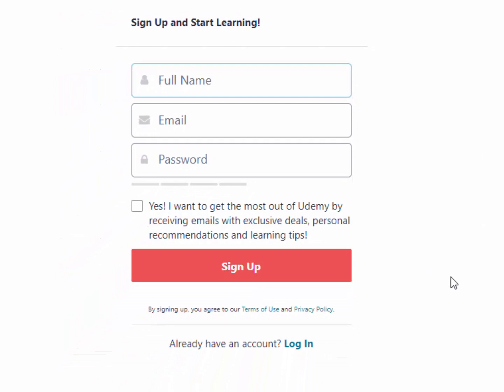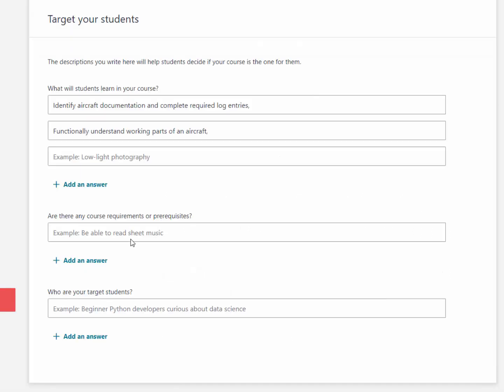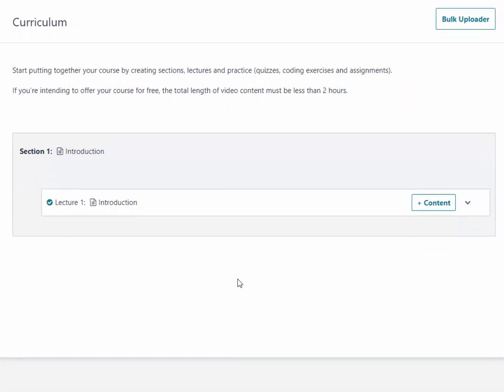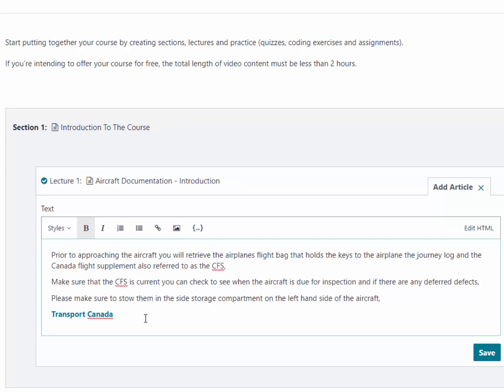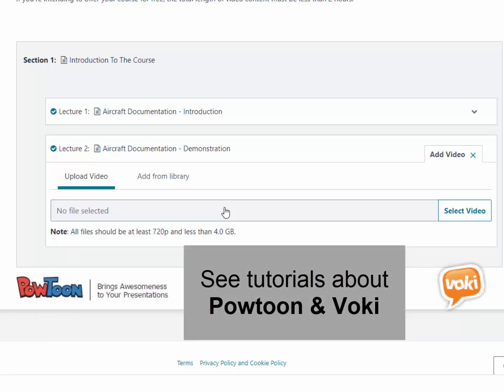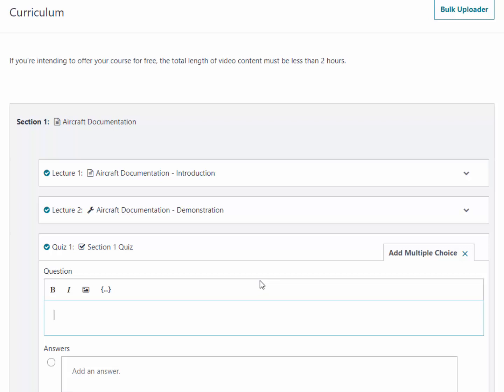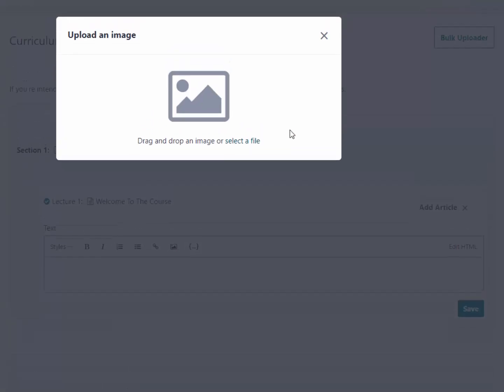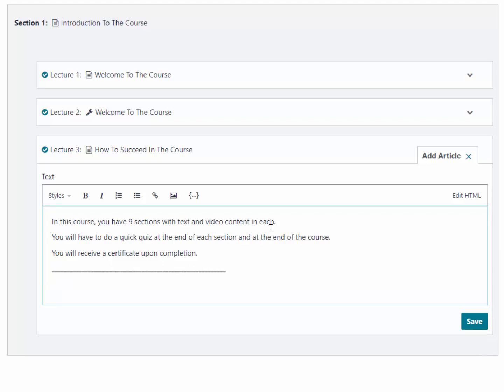Udemy Part 1